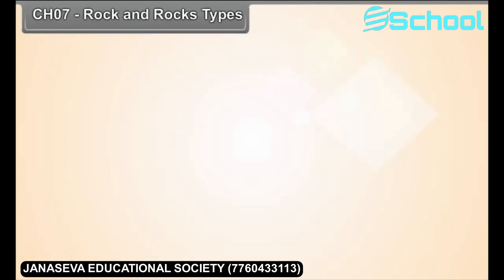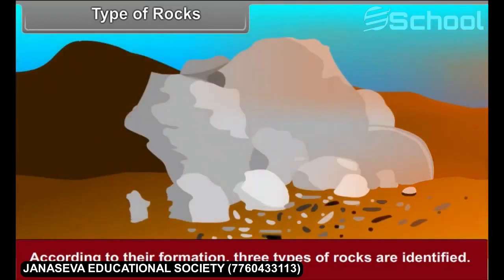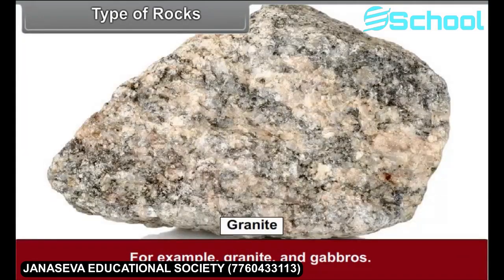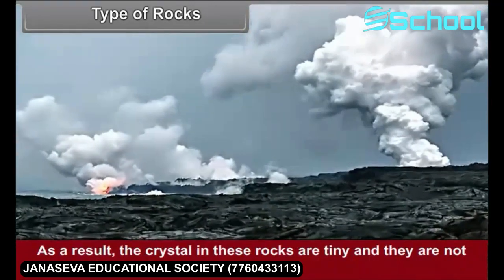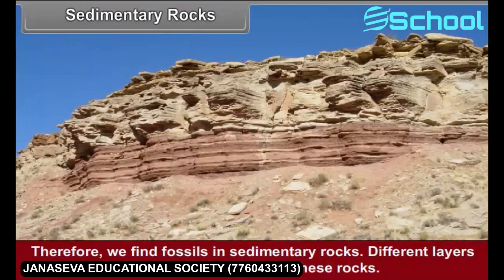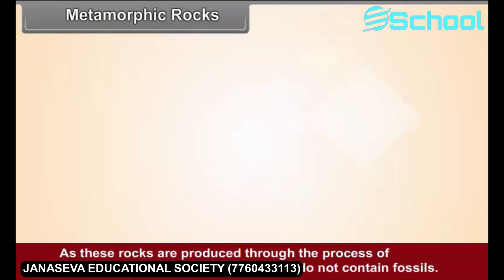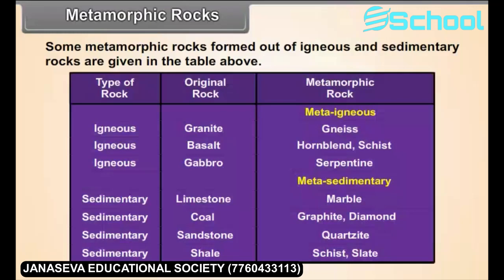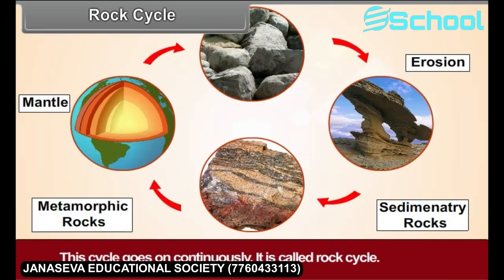Class 8th_EM_SOCIAL_SCIENCE_Rock and Rocks Types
Class 8th_EM_SOCIAL_SCIENCE_Rock and Rocks Types.mp4